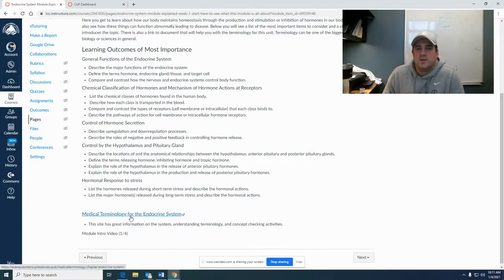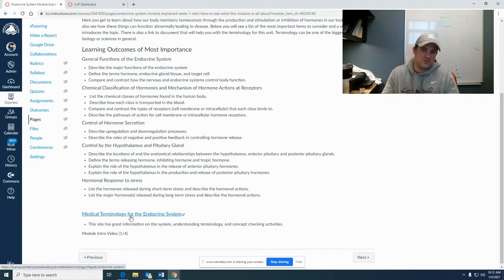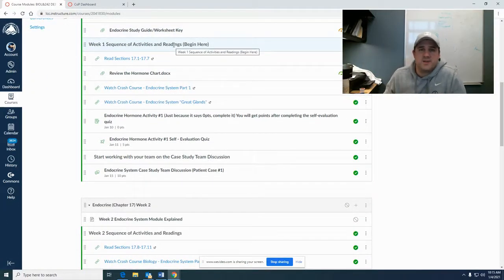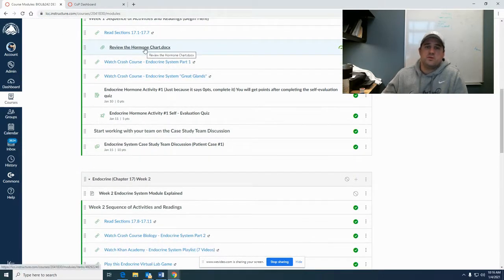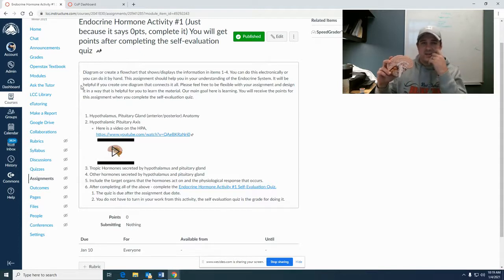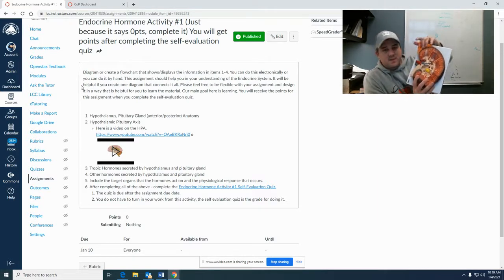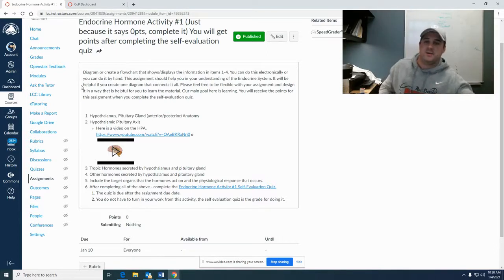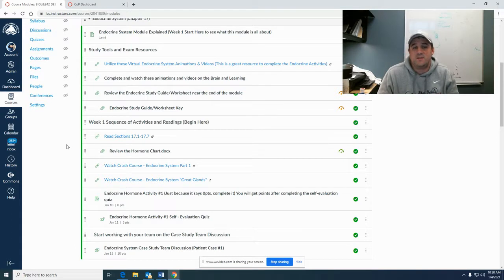Endocrine System Week 1 Intro Video